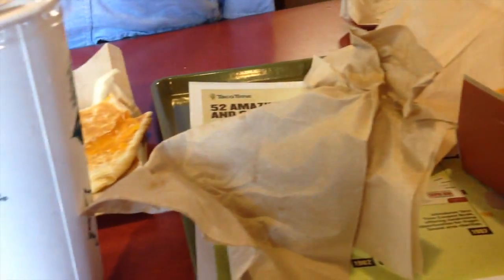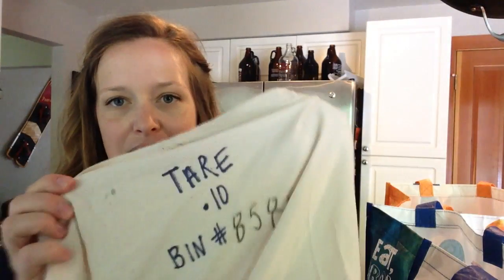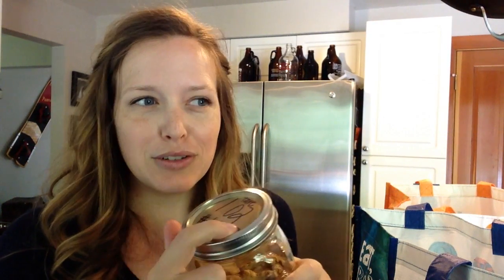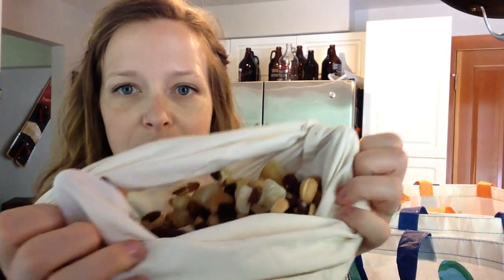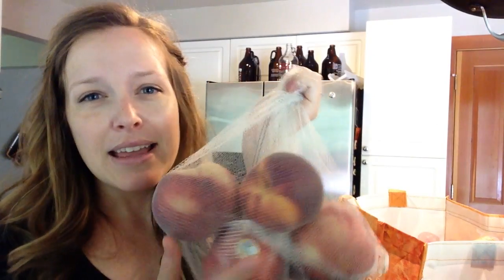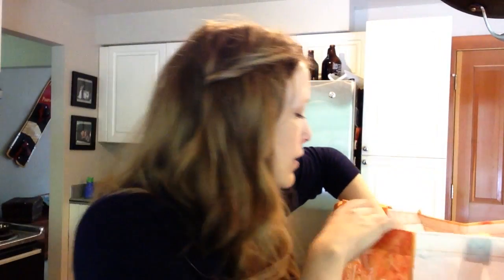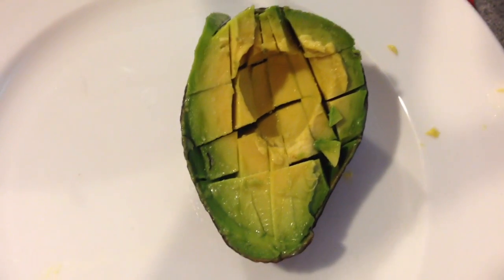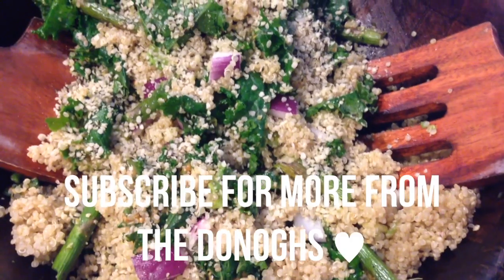WHOLE FOODS HAUL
Zero waste shopping at Whole Foods -- bulk bins and produce section!